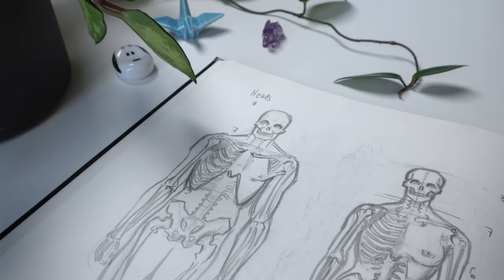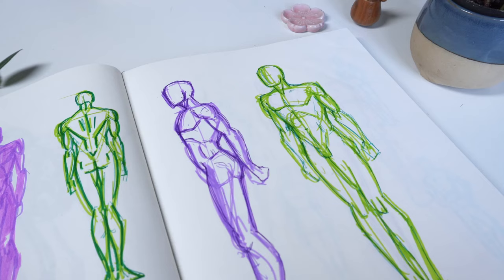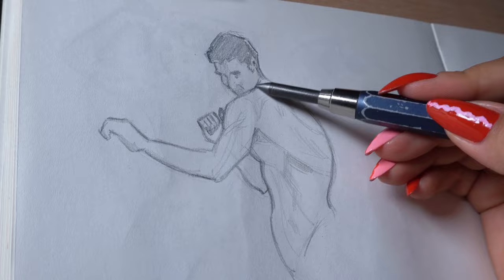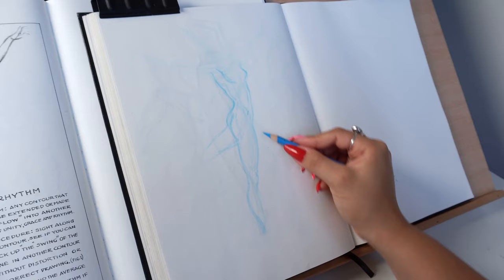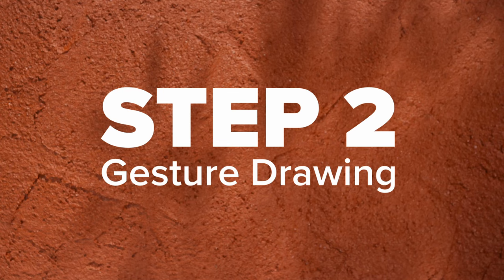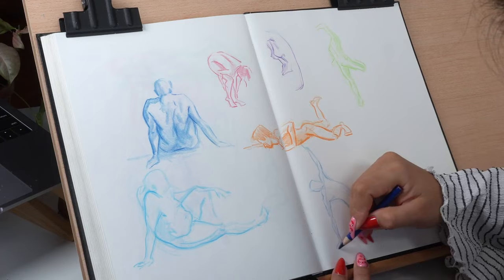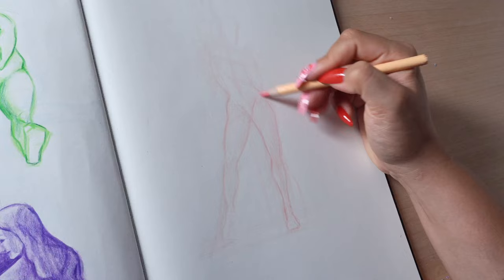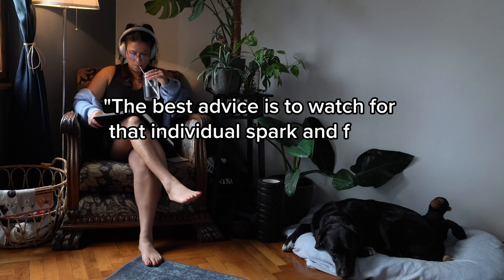100 Hours of Figure Drawing Practice: Epic Transformation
Watch me as I finally learn how to draw the figure. We’ll go through the basics, anatomy, and gesture drawing practice to see if I’m finally able to draw figures from my imagination 🙀

TIMESTAMPS:
00:00 Having trouble doing what you like?
00:52 The Anatomy Mission
01:15 STEP 1 - Figure Drawing For All It’s Worth
08:25 STEP 2 - Gesture Drawing
11:17 STEP 3 - Can I Draw Figures From My Imagination?
13:09 Main Takeaways from the Challenge
14:18 How to deal with art block?

📖 Figure Drawing For All It’s Worth by Andrew Loomis

If you haven’t checked them out, I highly recommend them. They’re for sure 4 of the creators that I admire the most, and inspire me every time they post anything.